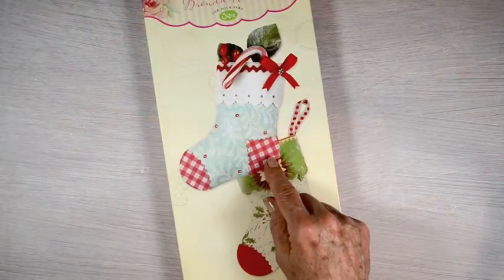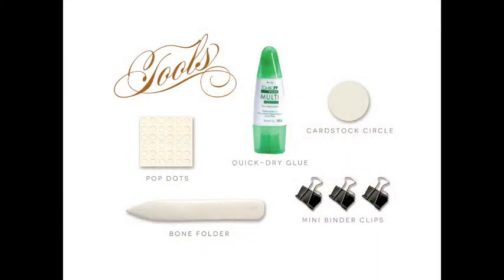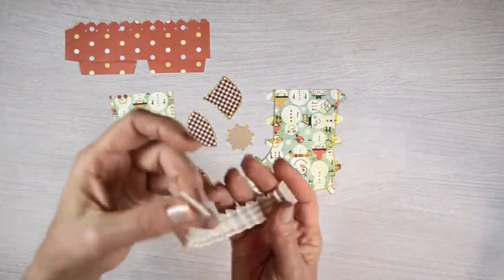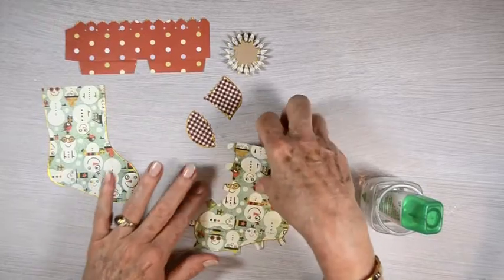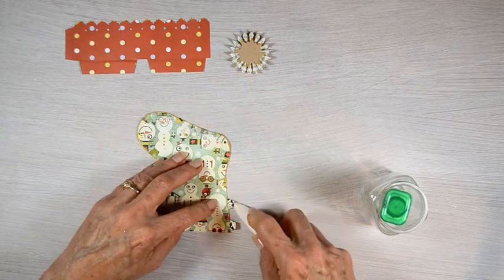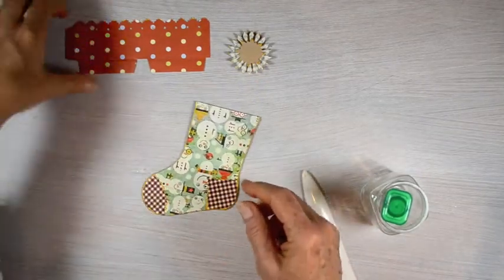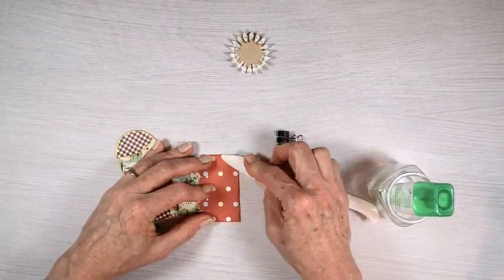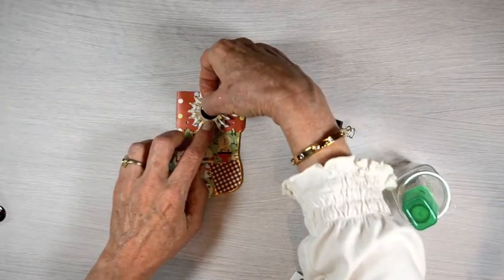Christmas Stocking, Crafting with Brenda Walton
Brenda Walton's Stocking Gift Holder for Sizzix is easy to assemble and the perfect size to enclose a gift card or holiday treat. Delight each of your guests with a unique stocking party favor or keepsake ornament. This Bigz XL die makes it easy to beautifully diecut decorative paper, fabric, wool felt or even re-purposed quilt pieces. The possibilities are endless.
(Sizzix product number 658744.)